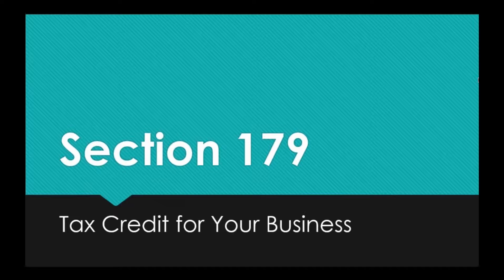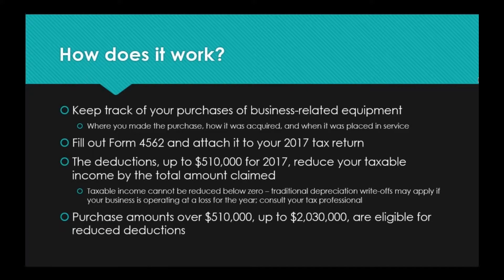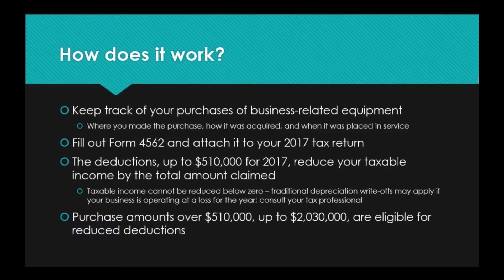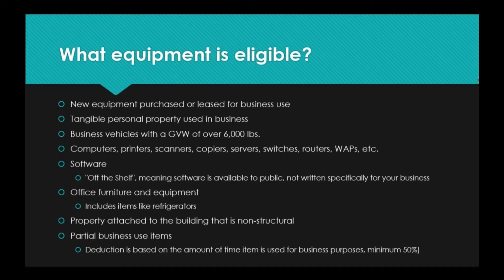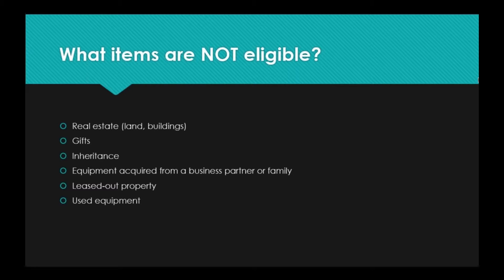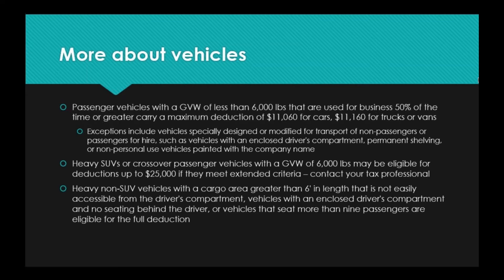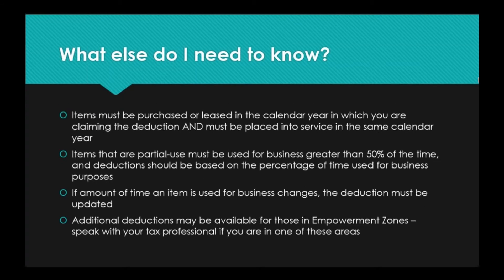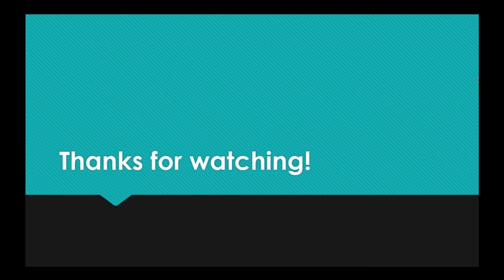How to Leverage SECTION 179 for your business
Essentially, Section 179 of the IRS tax code allows businesses to deduct the full purchase price of qualifying equipment and/or software purchased or financed during the tax year.
That means that if you buy (or lease) a piece of qualifying equipment, you can deduct the FULL PURCHASE PRICE from your gross income.